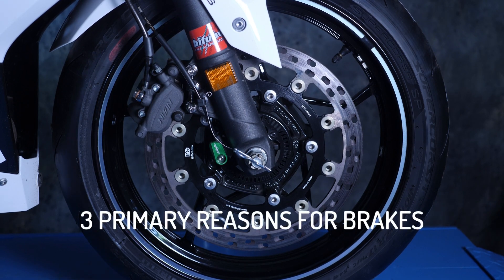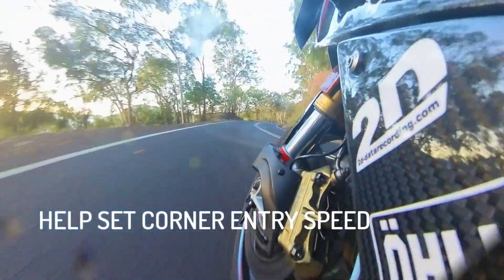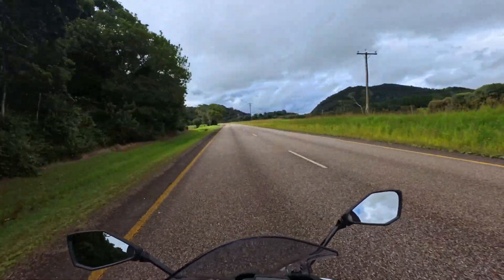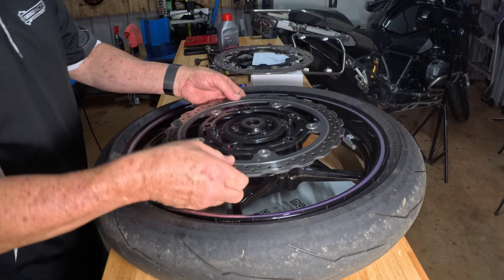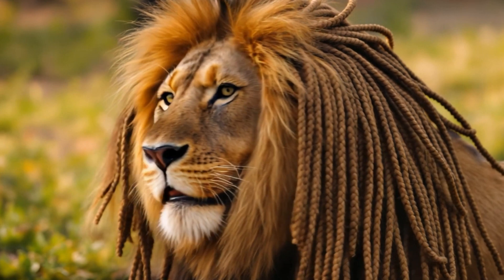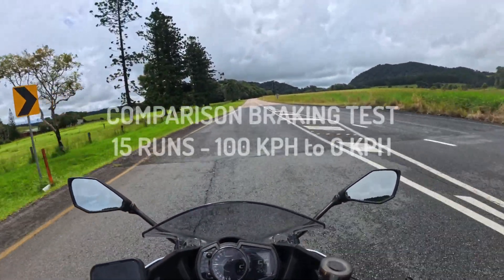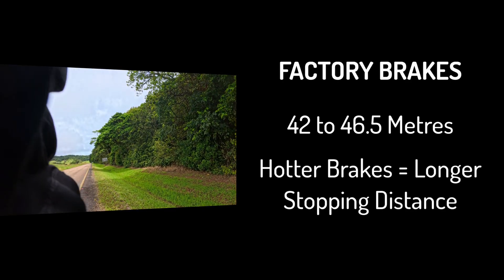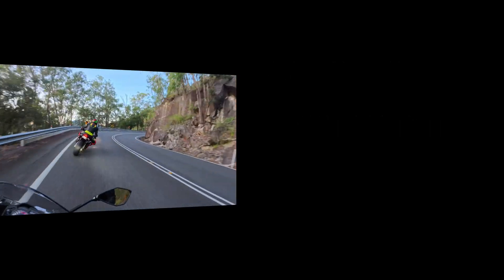Ninja 400 Track Bike Project - Upgrading the Front Brakes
We ran a braking test on stock brakes and then compared it to an upgraded braking system, this is what we found.

- Stock braking components resulted in a shortest stopping distance of 42 metres, and longest distance of 46.5 metres.
- As the brakes got hotter, the distance for stopping got greater.
- The upgraded brakes resulted in the same shortest stopping distance of 42 metres. However, the longest distance was 43 metres, even after 15 runs.
- The feel was better and the effort required was less.

In summary, we know that an upgraded brake system will not stop you in a shorter distance. However, the benefits you will experience from an upgrade like this are these:

1. You won’t experience brake fade.
2. Braking capability will remain more consistent with less variation in performance.
3. There is more feel and the initial grab is much stronger.
4. Less effort is needed to brake and set speed going into corners so it’s less tiring for the rider doing a lot of laps.

LICENSING
All music and any B-roll in this video is used under license from Artlist - #248442